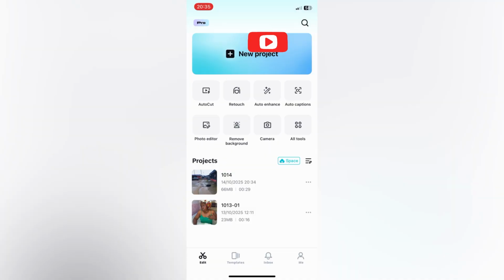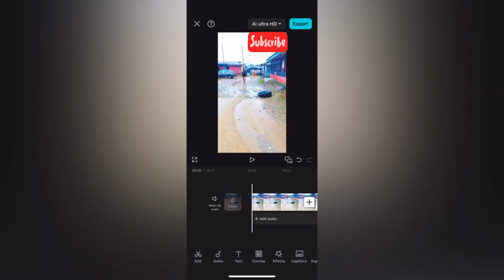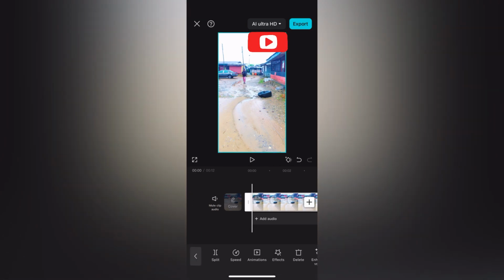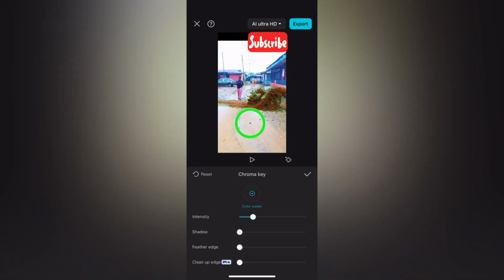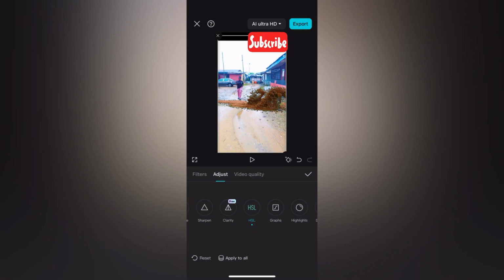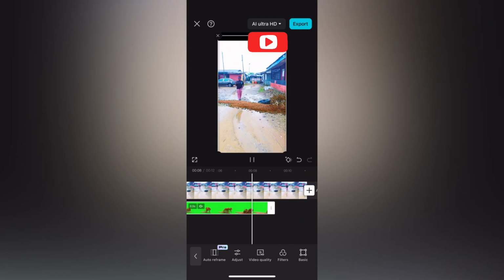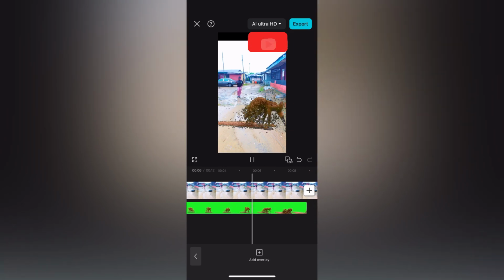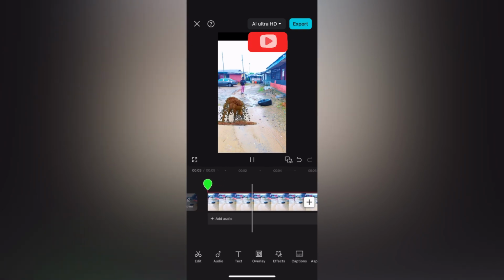How to add dust donkey effect to your videos using Capcut/VFX tutorial